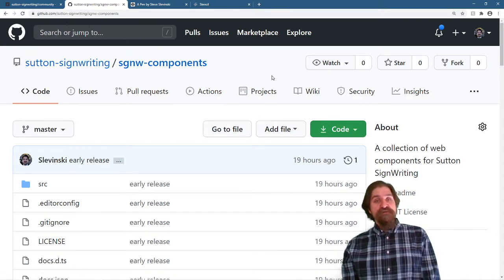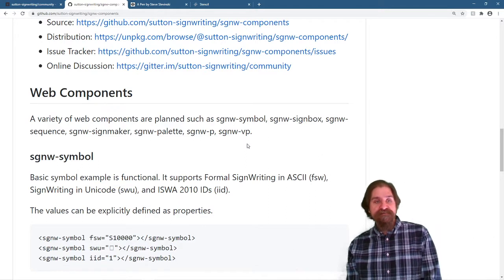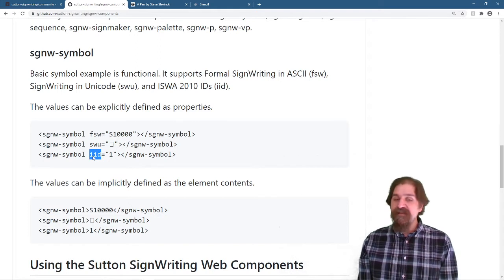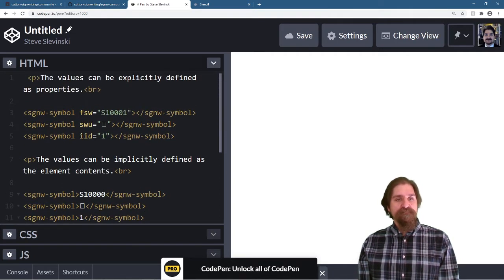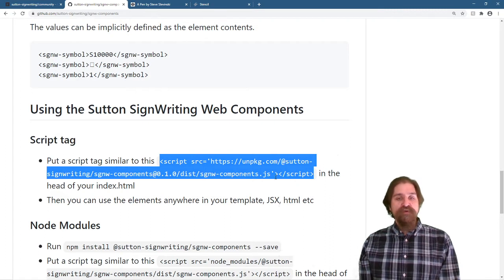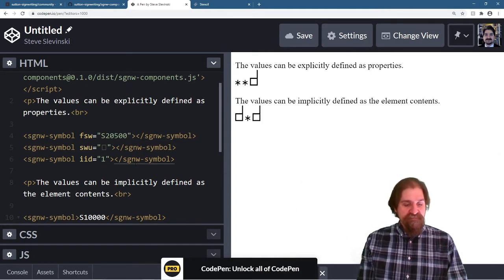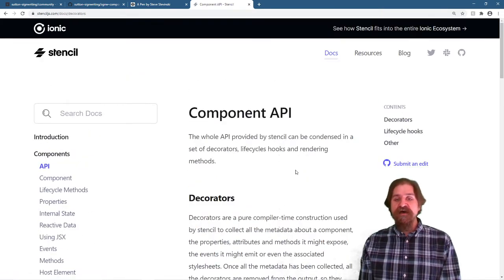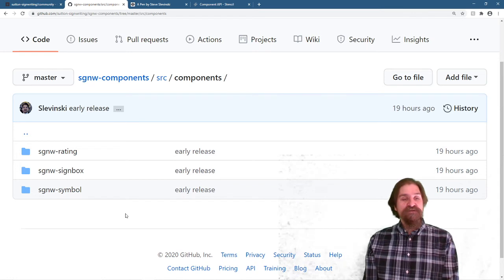Preview of the Sutton SignWriting Web Components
The SignWriting Stream is a live show where we show, teach, and demo all about Sutton SignWriting.

This episode previews the Sutton SignWriting web components.  This early release includes a working prototype for the SignWriting symbol element.  The various ways to use this element are explained.  A single script tag can enable the Sutton SignWriting web components on any HTML page.